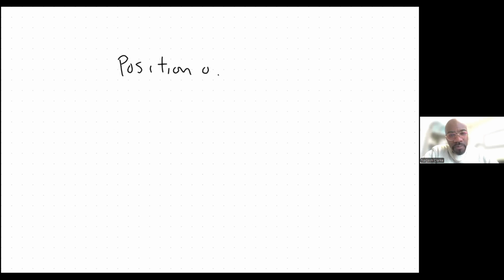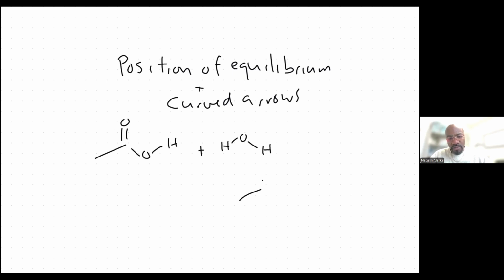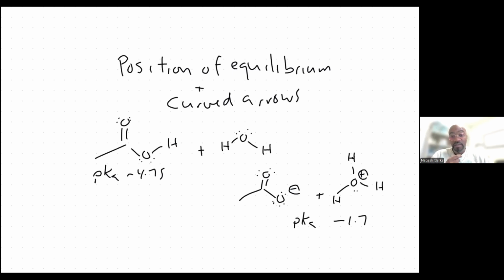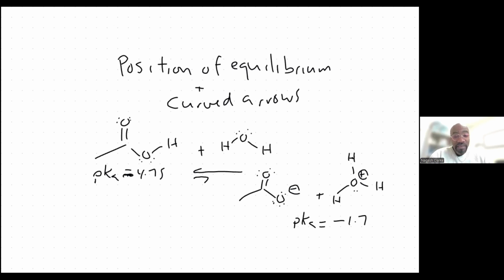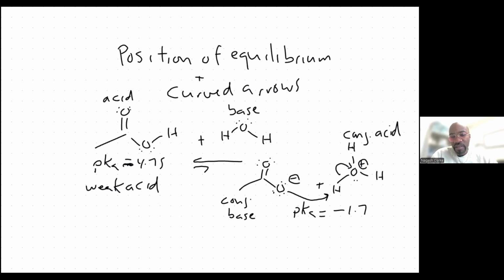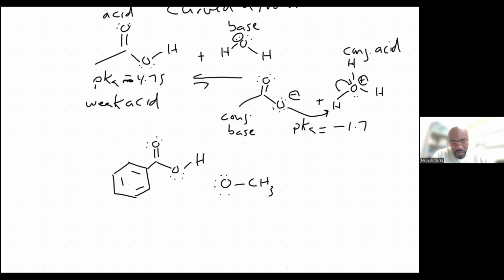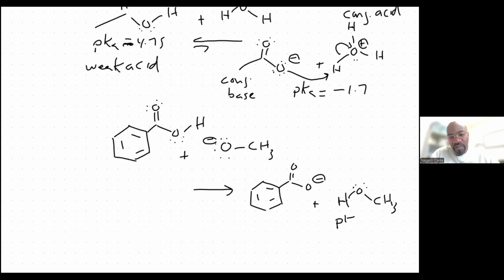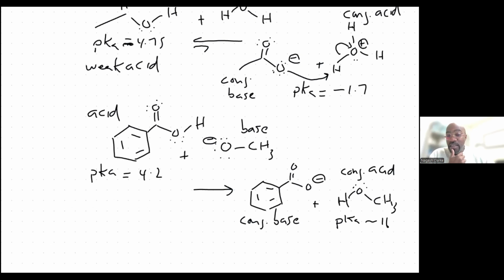position of equilibrium and curved arrows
This video explores the position of equilibrium and curved arrows in organic chemistry.